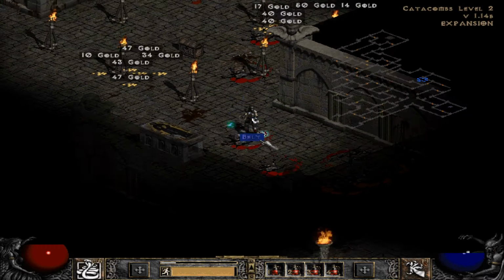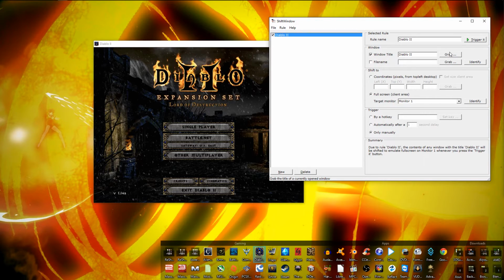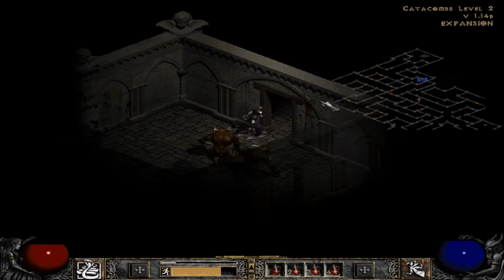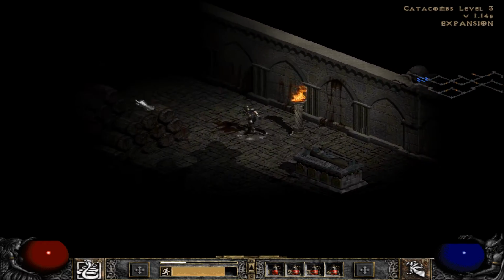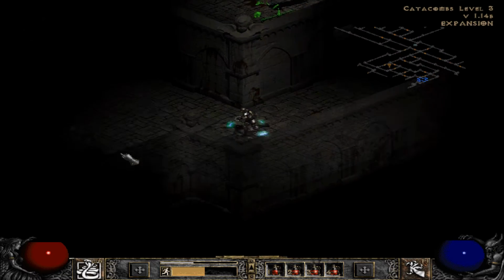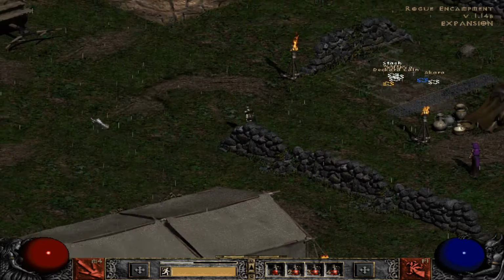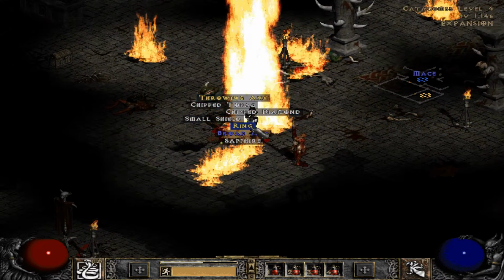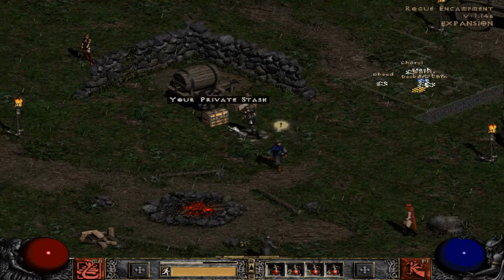Update & Diablo II windowed fullscreen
A quick update on things. Also how to play Diablo 2 with full screen borderless windowed mode.